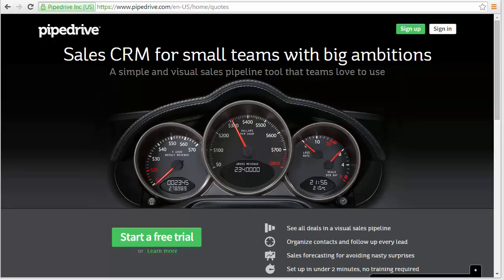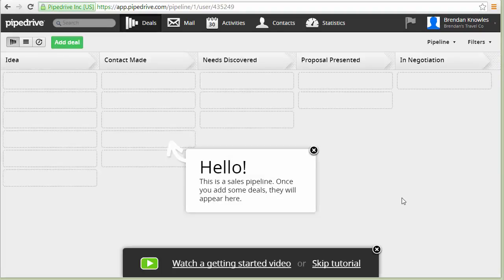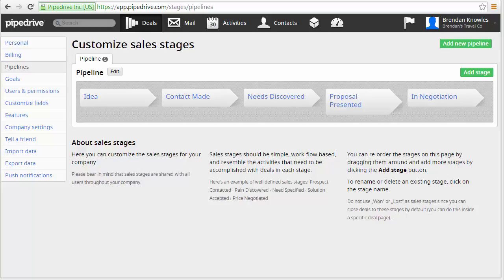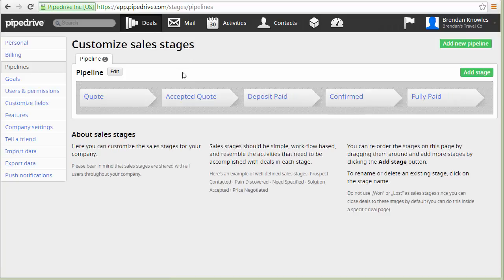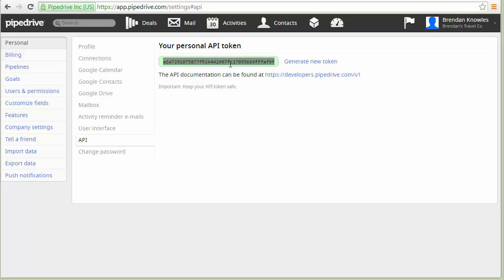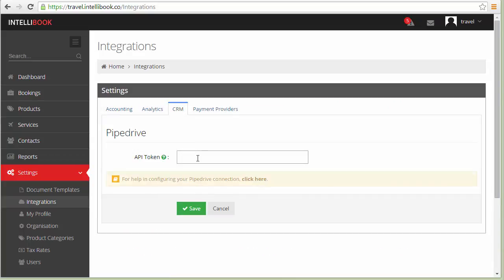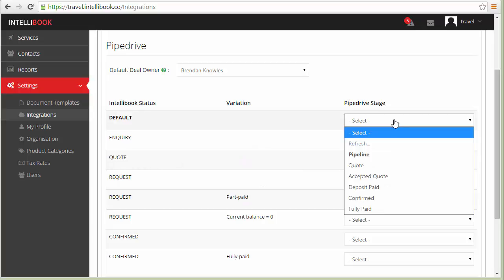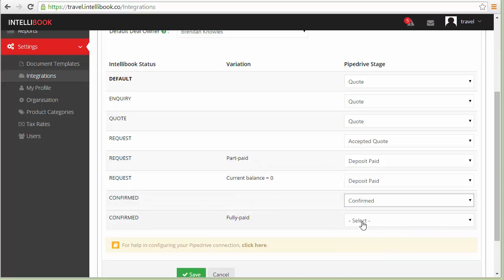Intellibook - Pipedrive Integration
This video demonstrates how to integrate Intellibook with Pipedrive CRM Software